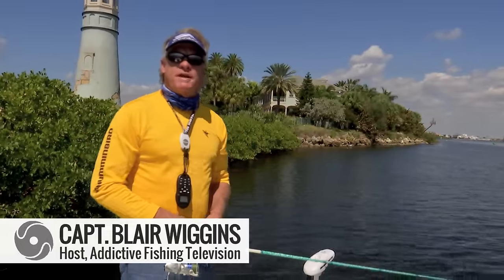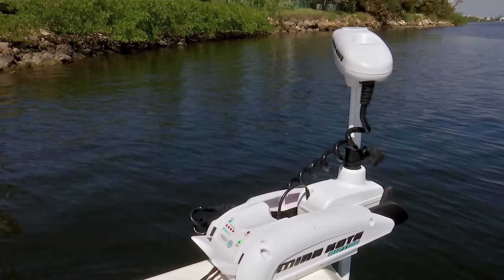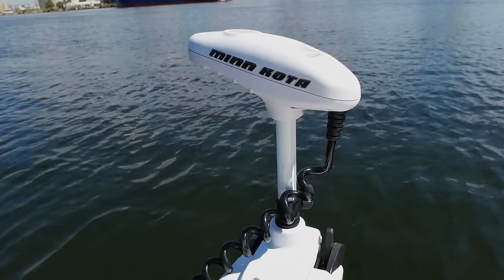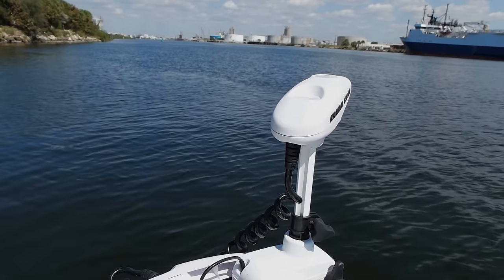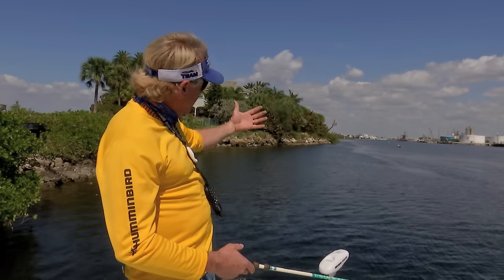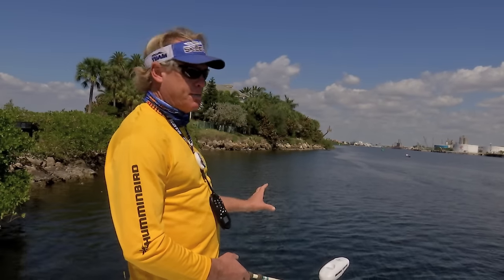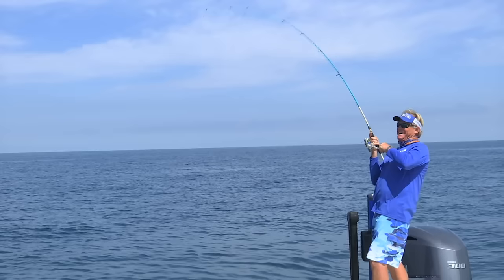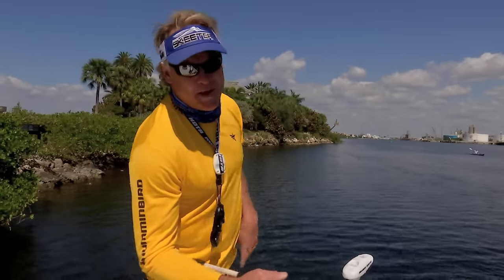Minn Kota iPilot Trolling Motor Fishing Tip - Spot Lock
Capt Blair Wiggins shows us one his favorite options on the Minn Kota 112 Thrust iPilot trolling motor - the spot lock feature. The electric anchor works like a charm. Never throw another anchor again. @RVThereYetTV